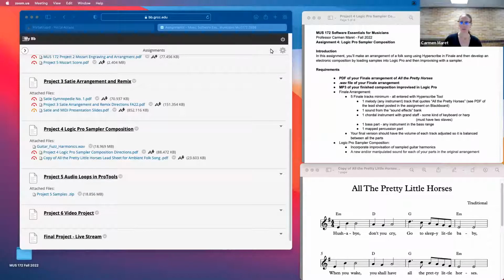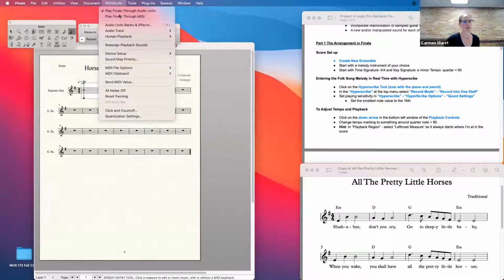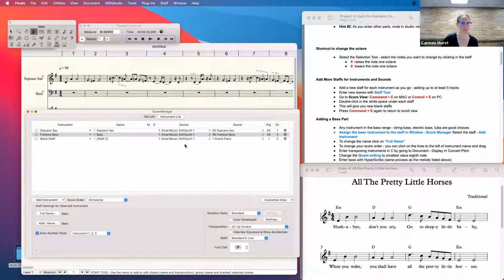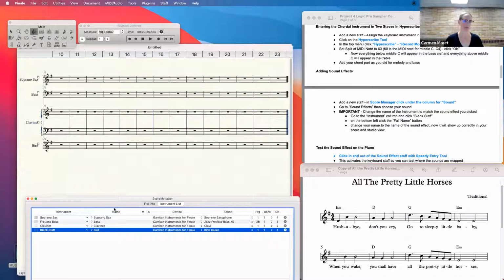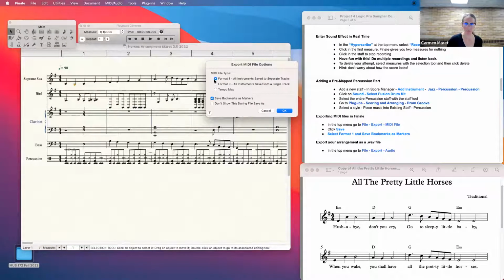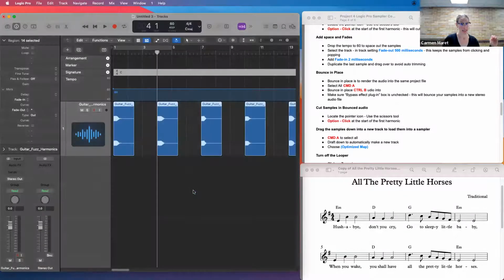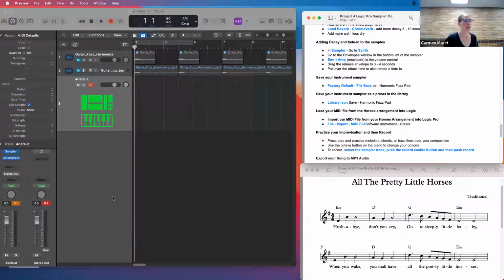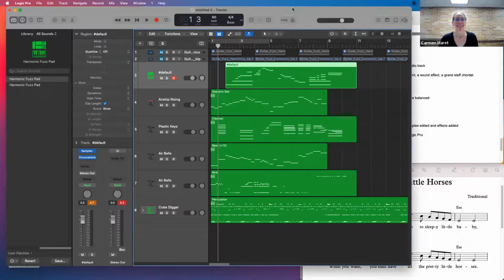2022 Project 4 Logic Pro Sampler Composition